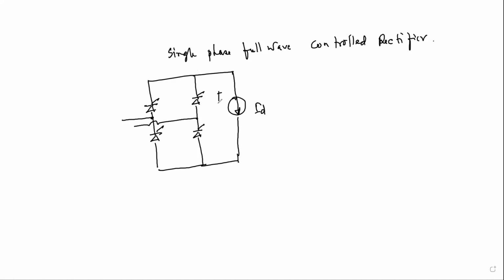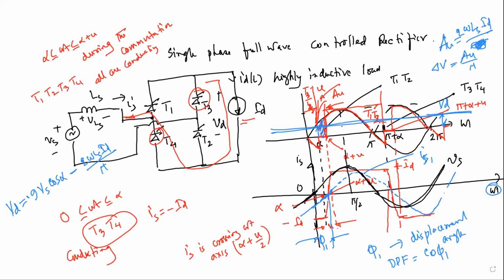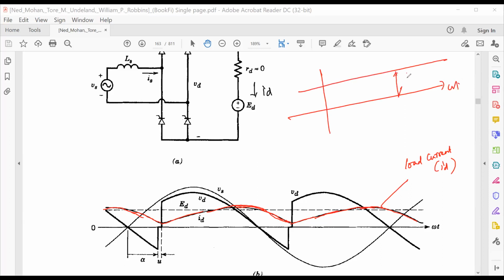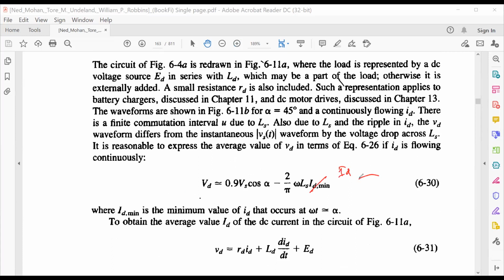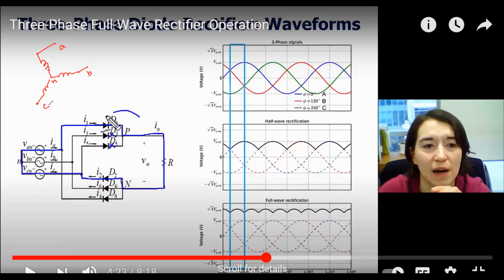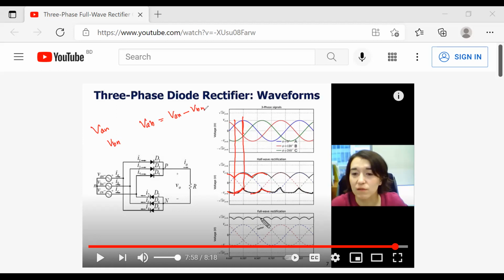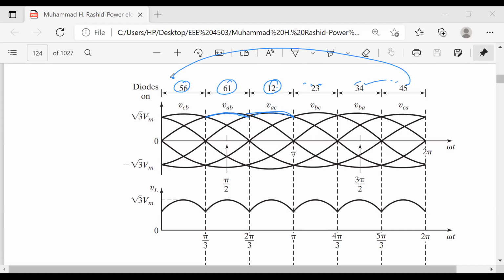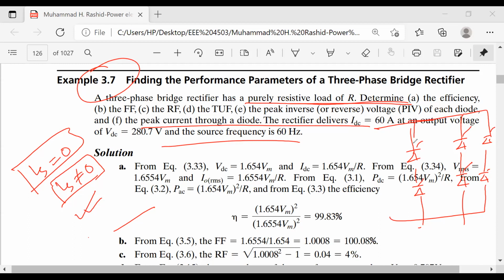EEE 4503 Lecture 14